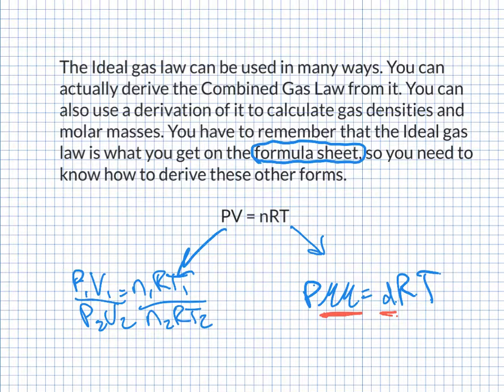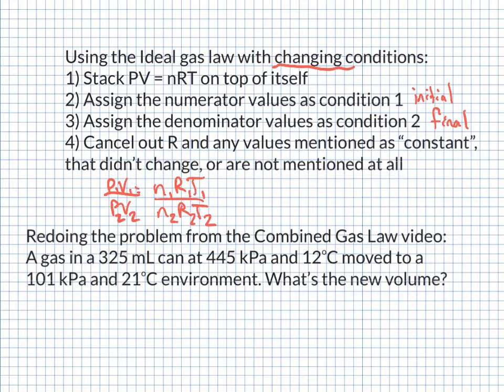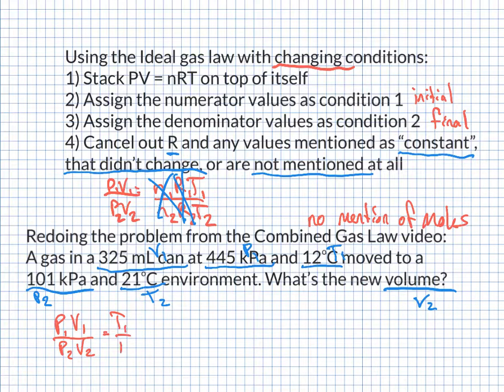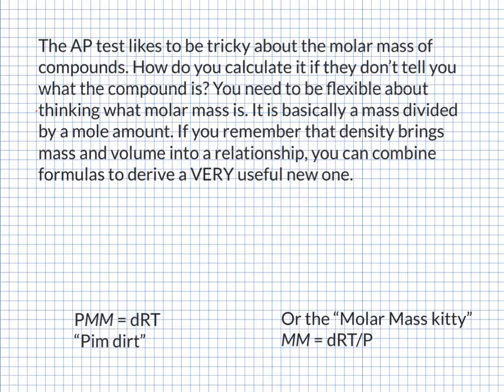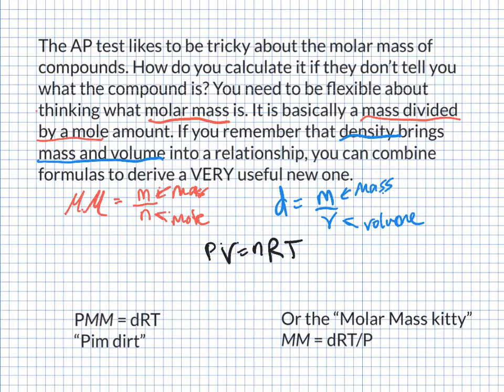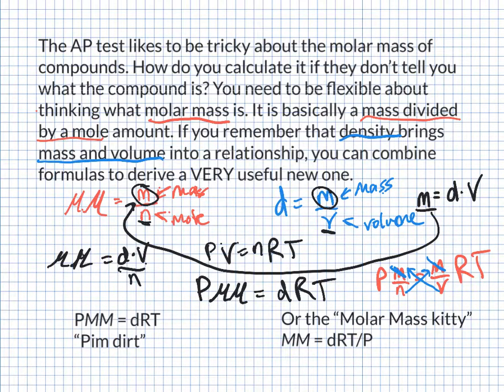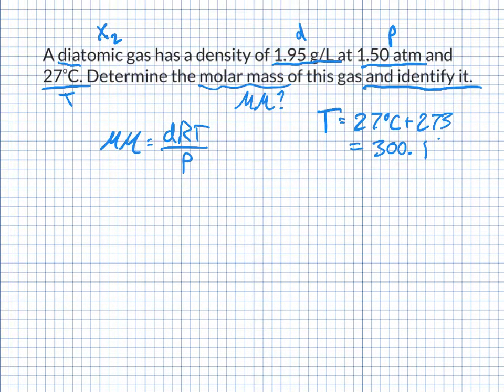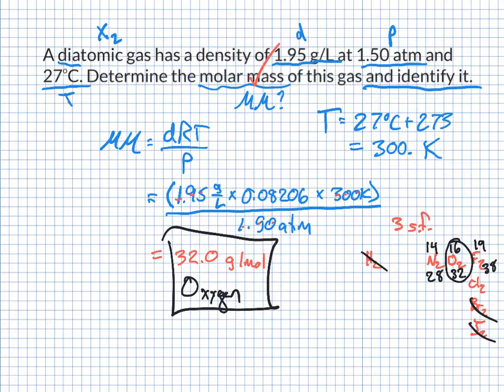Sec 8.2 - Ideal Gas Law part 2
Includes the derivation of the combined gas law and the calculation of molar masses from PV = nRT